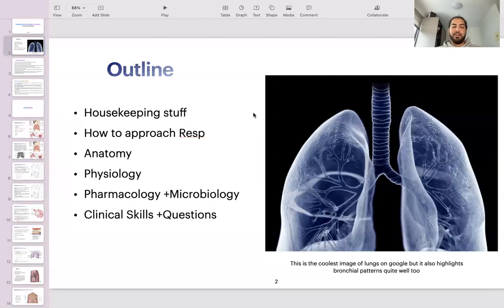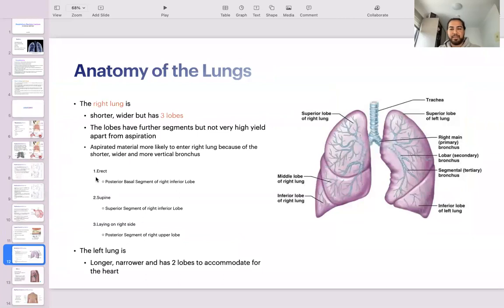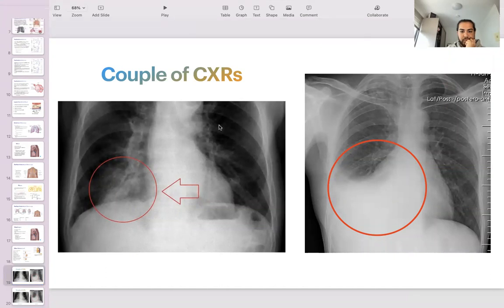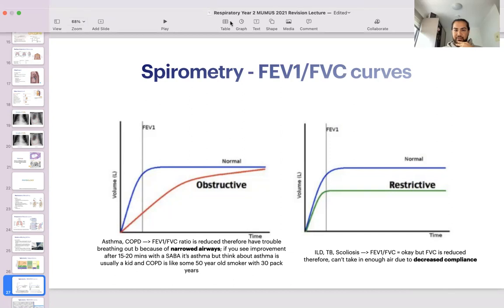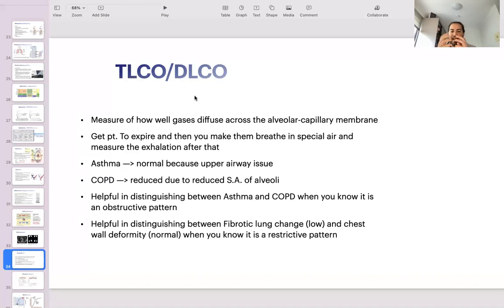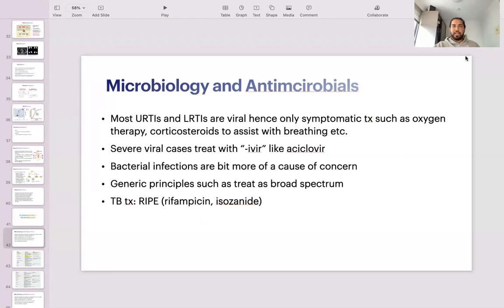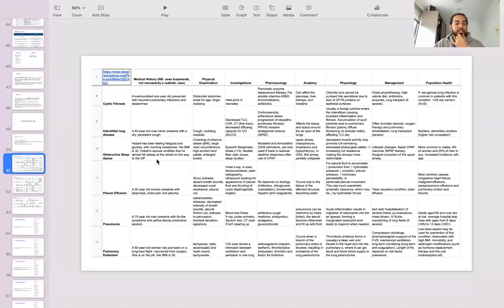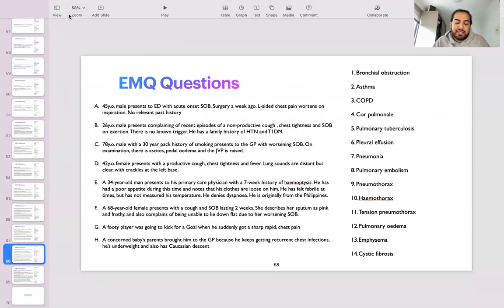Year 2 Respiratory Revision Lecture 2021